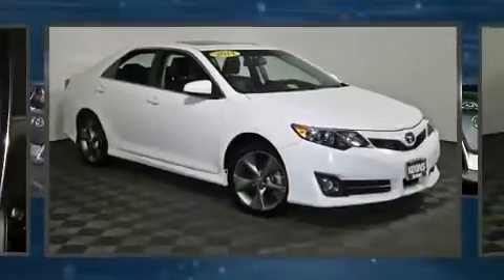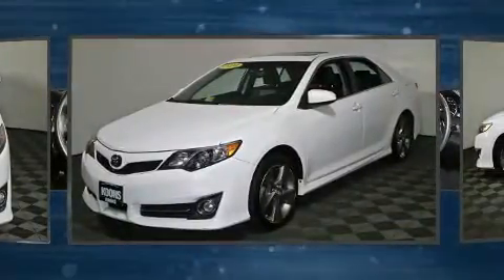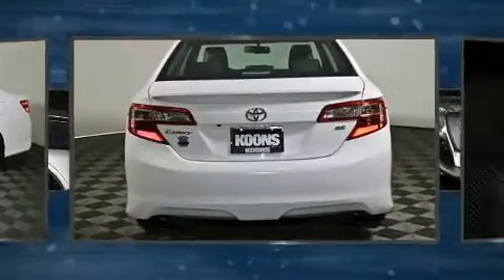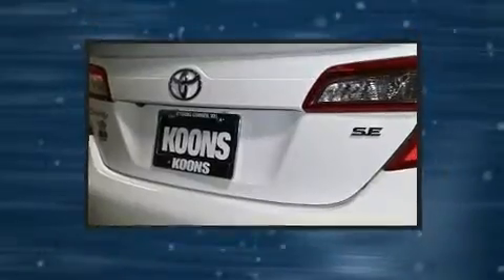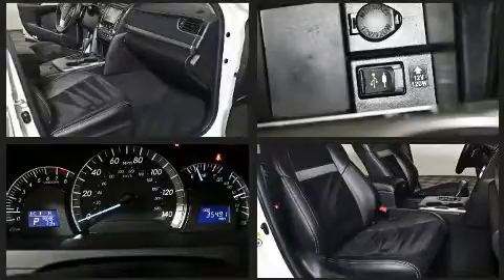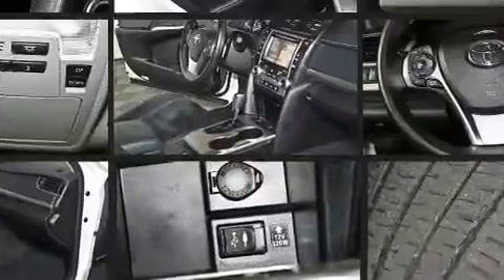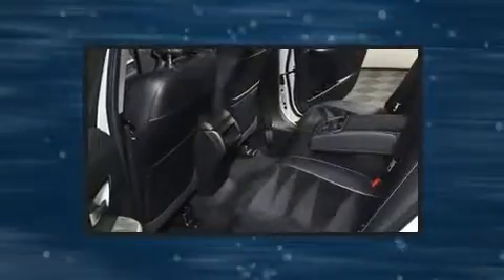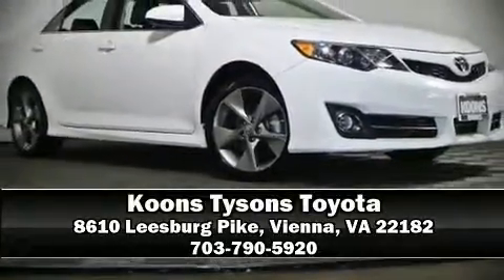2014 Toyota Camry SE V6 in Vienna, VA 22182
You can expect a lot from the 2014 Toyota Camry. This 4 door, 5 passenger sedan still has fewer than 40,000 miles! It features an automatic transmission, front-wheel drive, and a 3.5 liter 6 cylinder engine. All of the premium features expected of a Toyota are offered, including: front and rear reading lights, a tachometer, variably intermittent wipers, front bucket seats, remote keyless entry, cruise control, and air conditioning. For drivers who enjoy the natural environment, a power moon roof allows an infusion of fresh air. Toyota also prioritized safety and security by including: dual front impact airbags with occupant sensing airbag, front and rear side impact airbags, traction control, brake assist, a panic alarm, and 4 wheel disc brakes with ABS. For added security, dynamic Stability Control supplements the drivetrain. This vehicle has achieved Certified Pre-Owned status, by passing Toyota's comprehensive certification process. We know that you have high expectations, and we enjoy the challenge of meeting and exceeding them! Stop by our dealership or give us a call for more information.